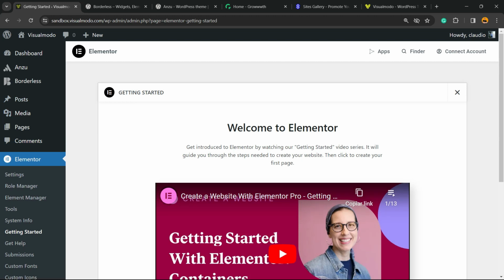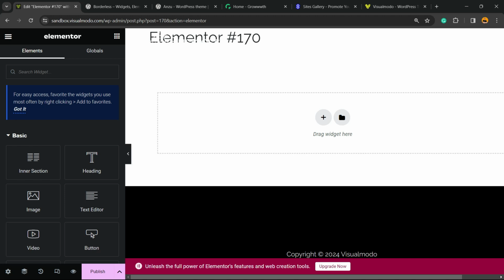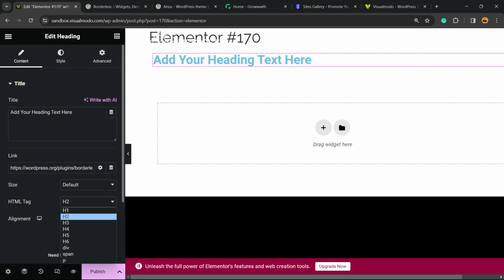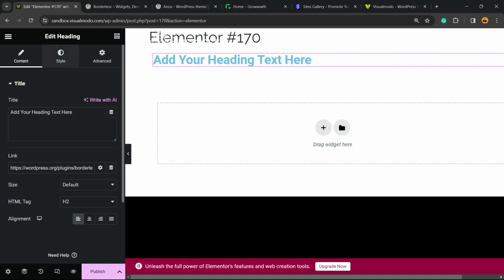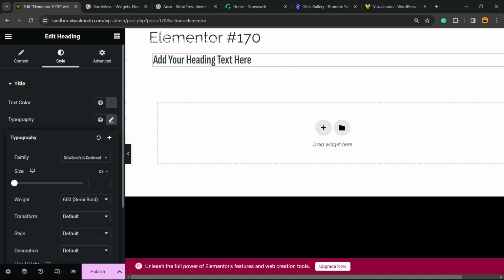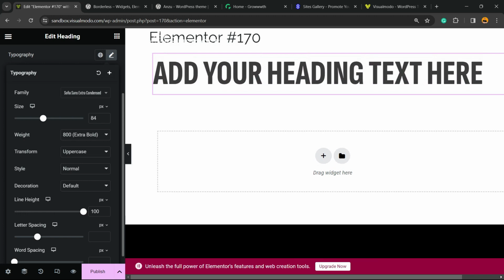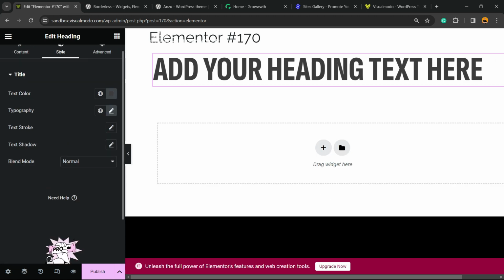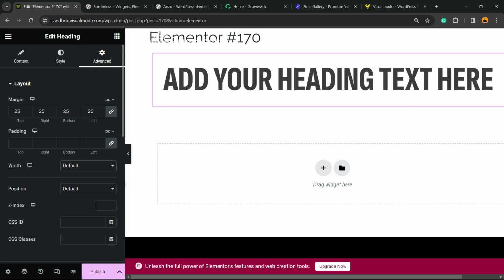How To Create & Customize Heading Widget in Elementor WordPress Plugin? Caption Title Free Tutorial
🔥 Welcome to our detailed tutorial on creating and customizing the Heading Widget in Elementor for WordPress! 🔥 👉 In this video, we'll take you step-by-step through the process of enhancing your website's appearance using the Heading Widget in Elementor. Whether you're a beginner or an experienced web designer, this tutorial is packed with useful tips and tricks to help you make the most out of Elementor's capabilities.

What you'll learn:
Introduction to Elementor: A brief overview of the Elementor page builder and its popularity among WordPress users.
Heading Widget Basics: Understanding the fundamental features of the Heading Widget.
Customization Techniques: Learn how to customize your headings with different fonts, colors, and sizes to match your site's style.
Advanced Tips: Explore advanced techniques to make your headings stand out, including animation effects, hover states, and responsive design considerations.
Real-Time Examples: Watch as we apply these techniques to a real WordPress site for a hands-on learning experience.
Troubleshooting Common Issues: Tips on how to resolve common problems you might encounter while using the Heading Widget.
Q&A Session: Answers to frequently asked questions about the Heading Widget and Elementor.